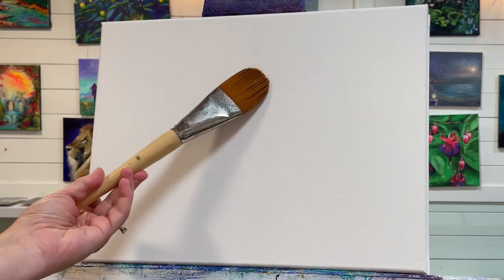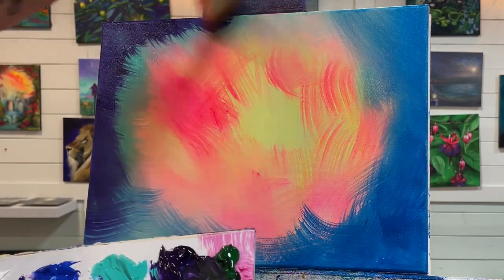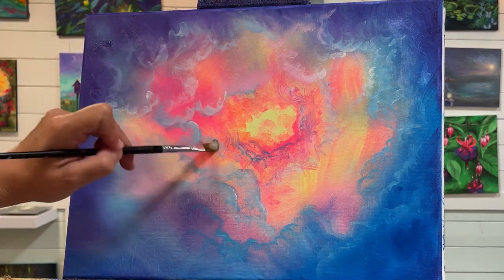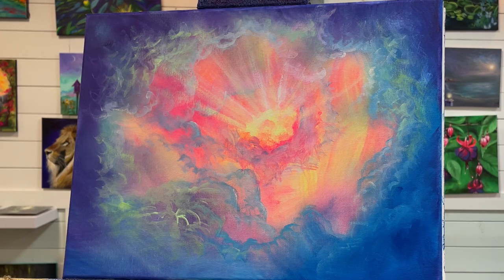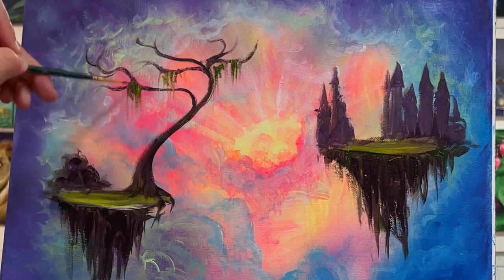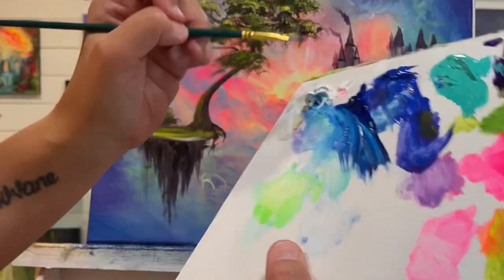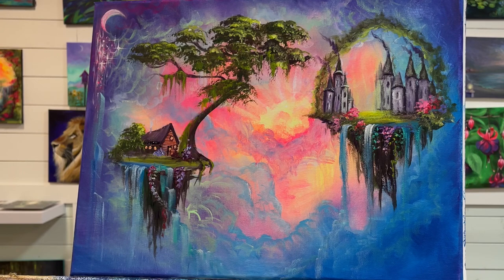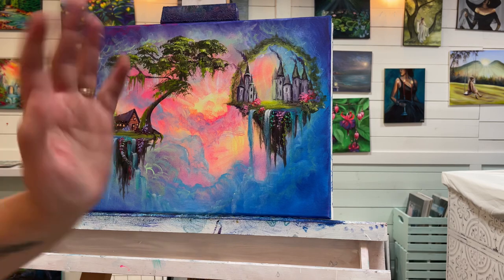How To Paint: “Out Of This World” Step by Step Acrylic painting tutorial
I used the following colours but you can use whatever you like 😉

Titanium or any cool White
Neon or hot pink
Neon or lemon yellow
Turquoise aqua green
Phthalo blue
Dioxazine purple
Light olive green - dont have it? Heres a color recipe: any cool yellow with a bit of black
Sap green
Canvas 12x16

❤️mop brushes